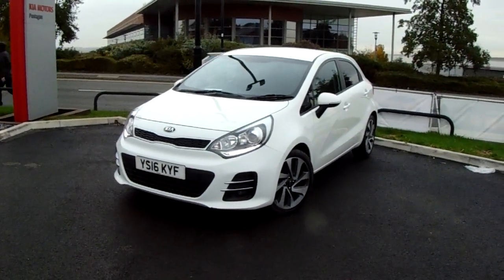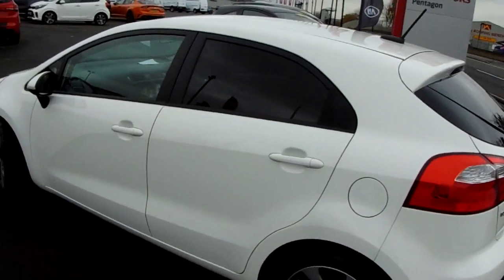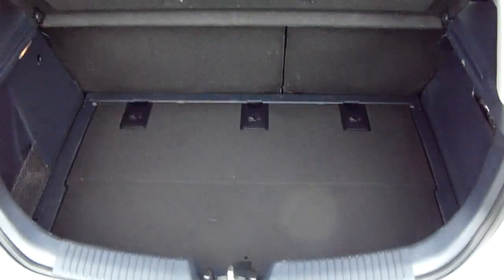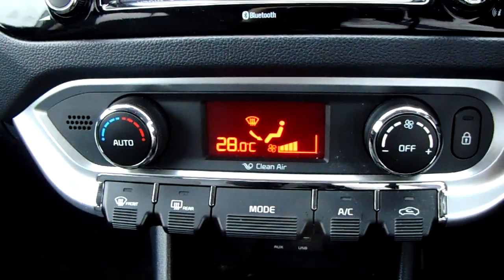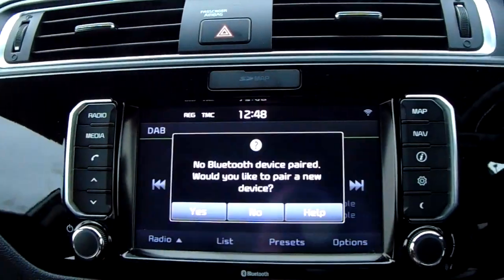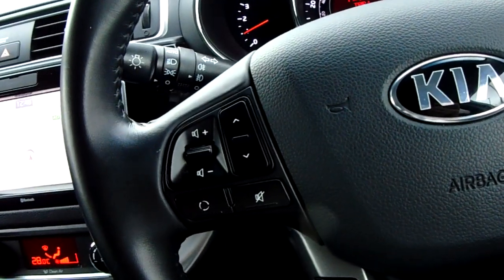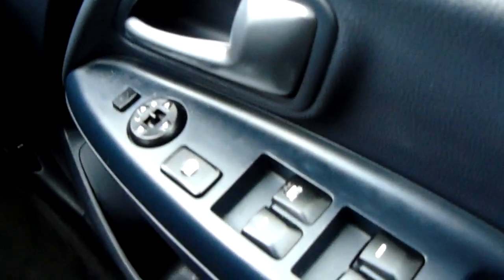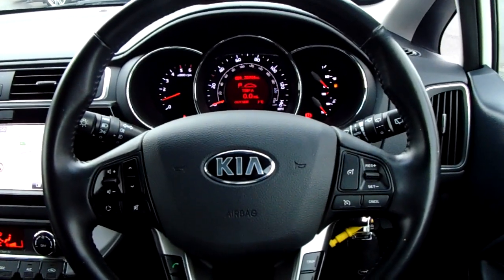Kia Rio 1.4 CRDi 3 5dr - YS16KYF